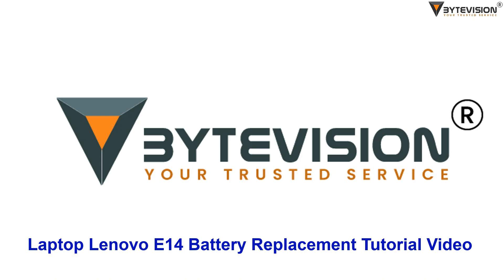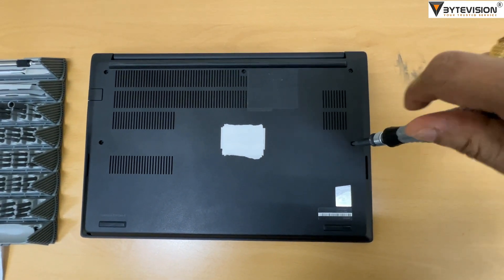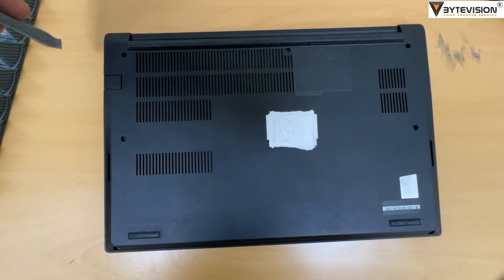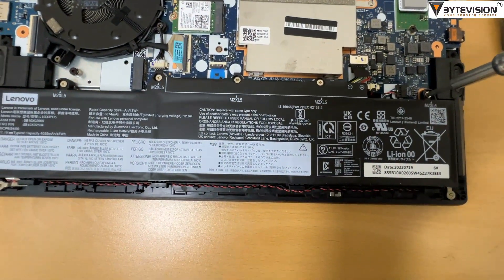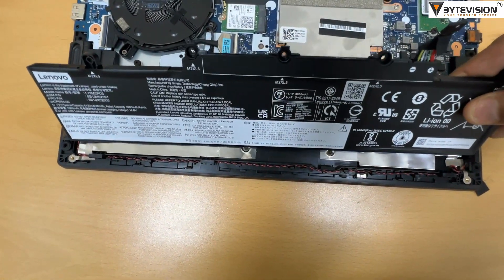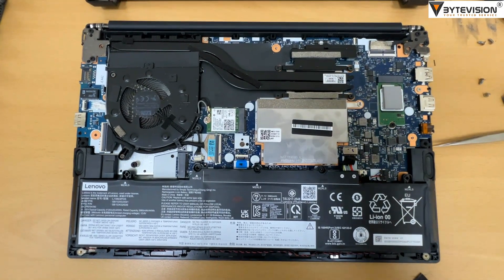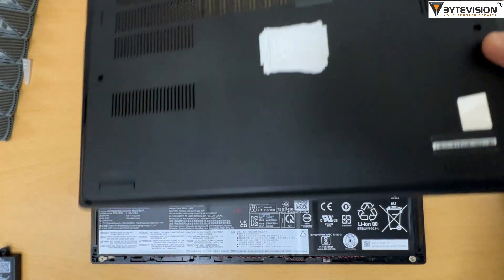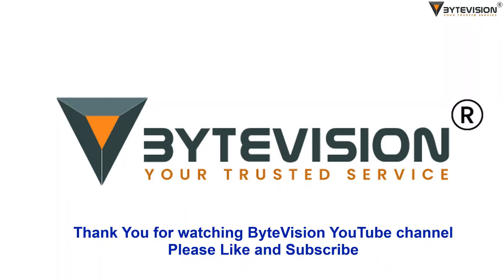Laptop Lenovo E14 Battery Replacement Tutorial Video